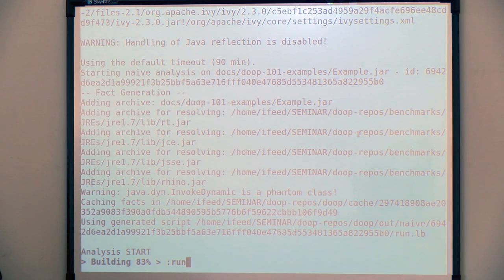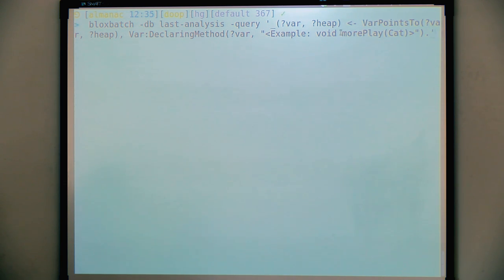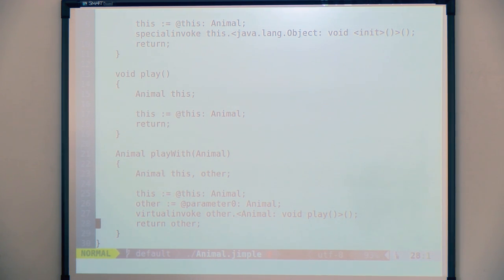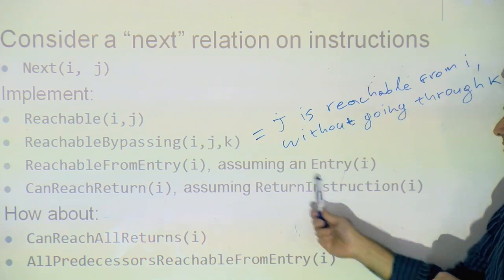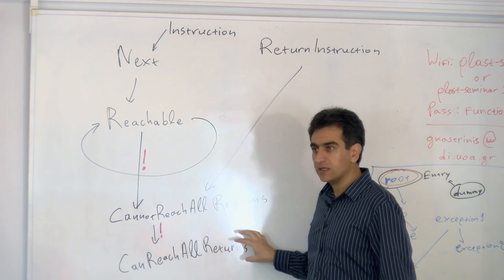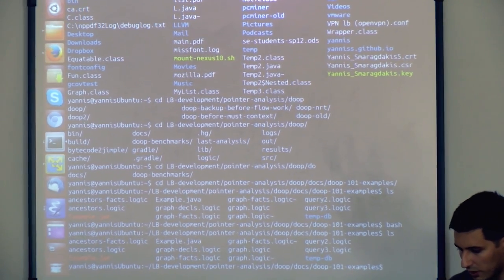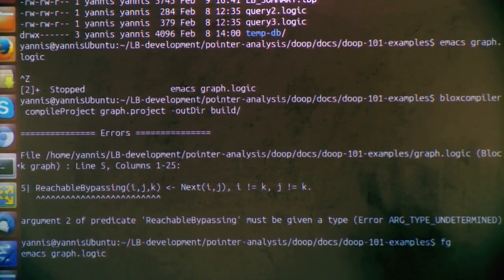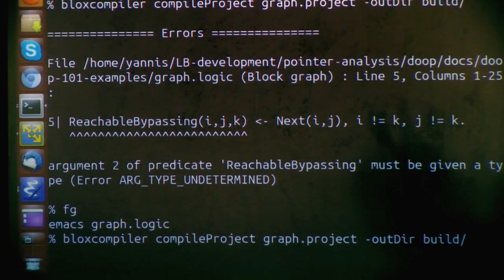Hands-on with Doop and Datalog